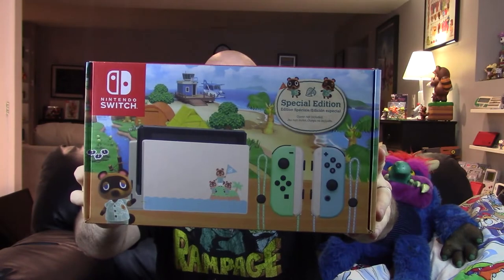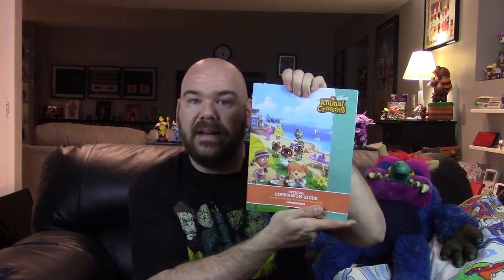Nintendo Hodge - Pickups May 18, 2020